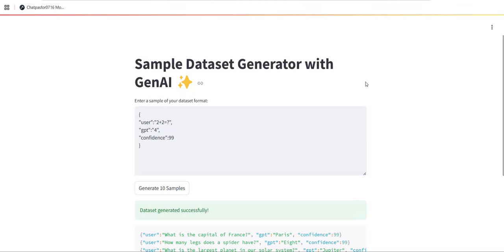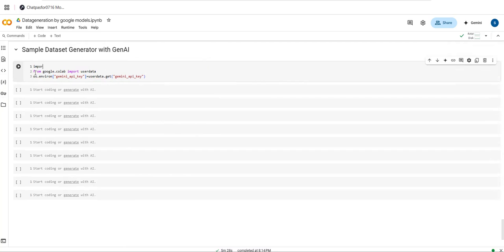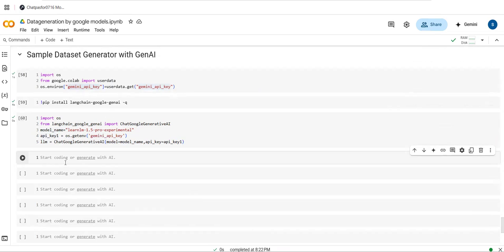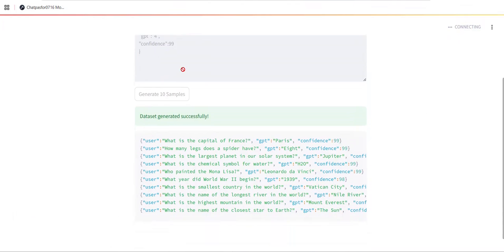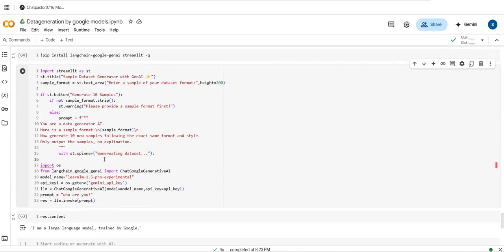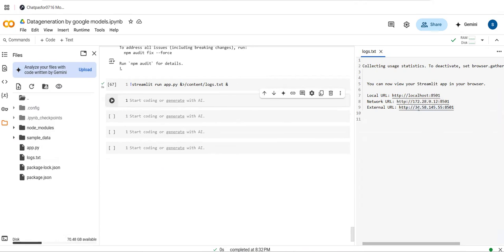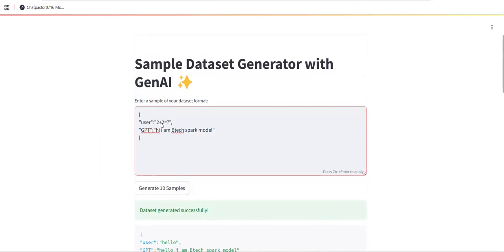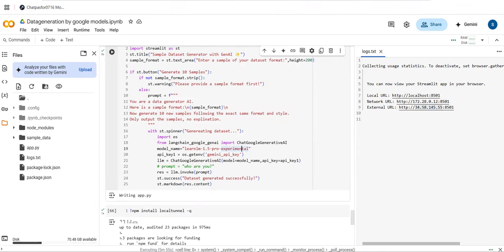Sample Dataset Generator with GenAI using Google Models and Google Colab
Playlist Video Title Suggestions:
"Sample Dataset Generation with GenAI: Google Models + Colab Tutorial"

"Creating AI Datasets Using Google GenAI on Colab | Step-by-Step"

"GenAI for Beginners: Build Sample Datasets Easily Using Google Models & Colab"

Playlist Video Description:
In this hands-on tutorial, we demonstrate how to generate sample datasets using GenAI models provided by Google, all within Google Colab. You'll learn how to leverage GenAI APIs, set up your Colab environment, and quickly produce high-quality synthetic datasets for your ML and AI projects. We also cover key techniques to optimize dataset generation, test outputs, and modify prompts to suit various data needs. Perfect for data scientists, ML engineers, students, and anyone looking to accelerate AI experimentation.